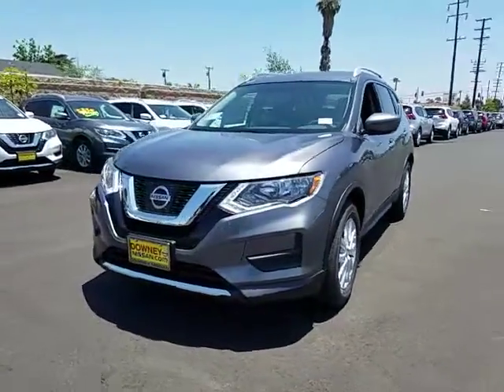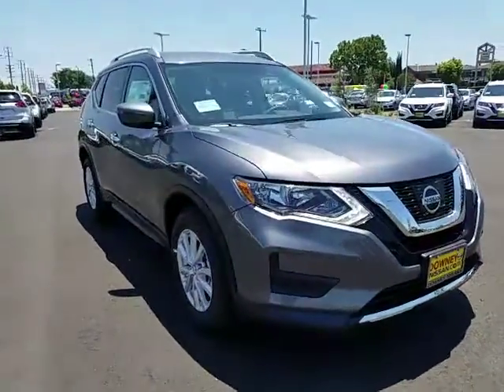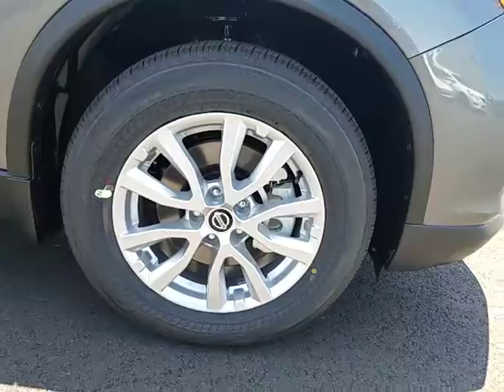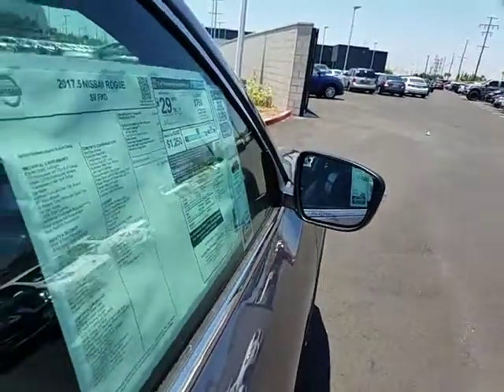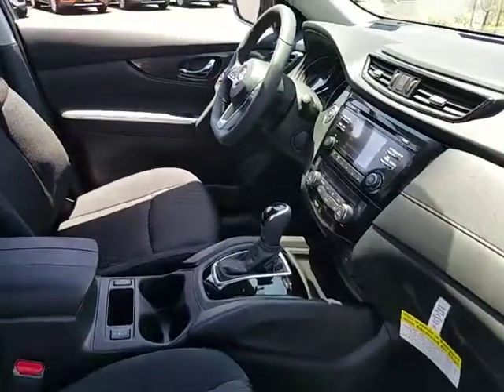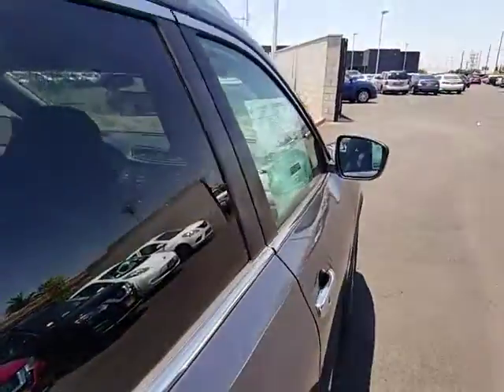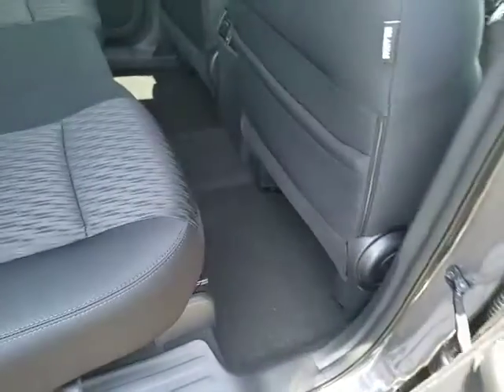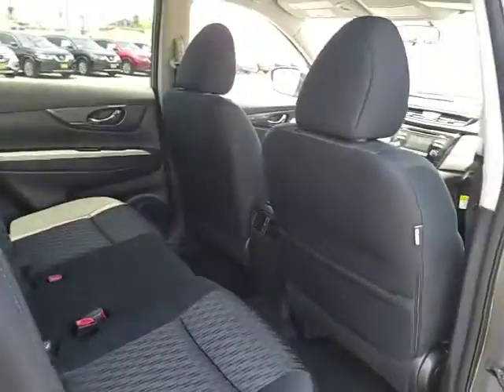2017 Nissan Rogue Cerritos, Los Angeles, Buena Park, South Bay, Downey, CA 172242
2017 Nissan Rogue

Downey Nissan
7550 Firestone Blvd